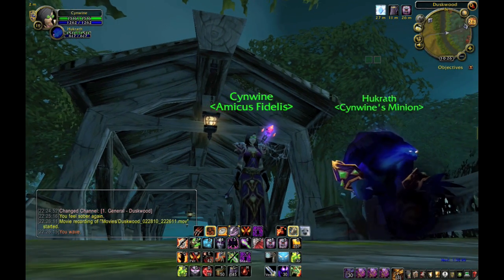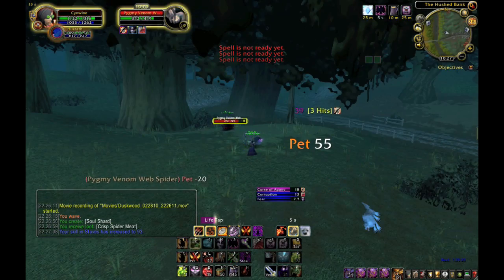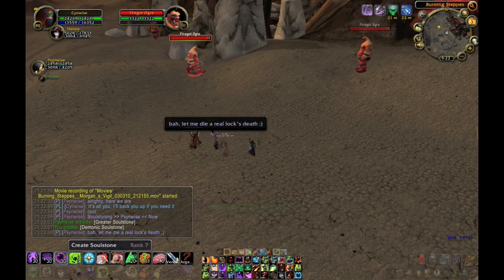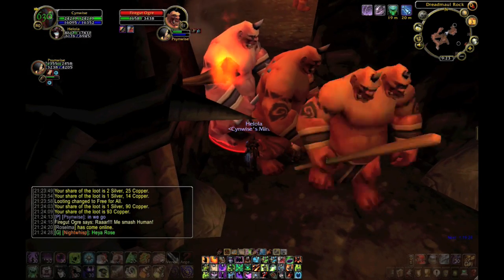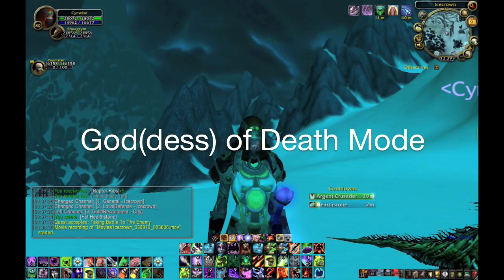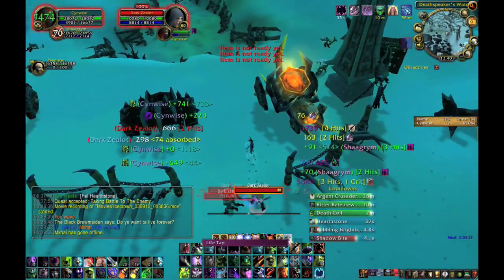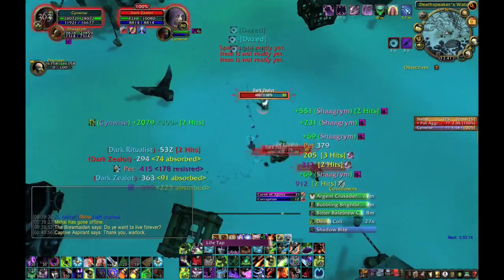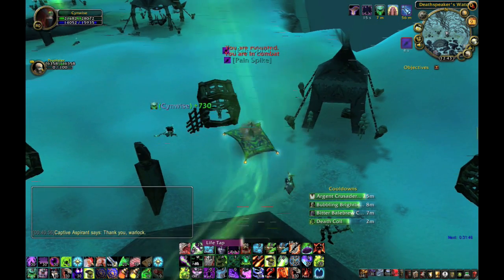Affliction Warlock Drain Tanking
Drain tanking is a technique used by Affliction Warlocks in the World of Warcraft to kill large numbers of mobs without having to stop to drink or heal. This video is used on my weblog, Cynwise's Battlefield Manual, More information about drain tanking can be found there.